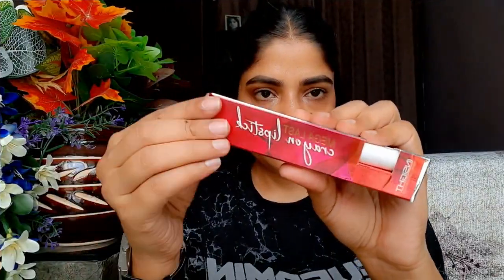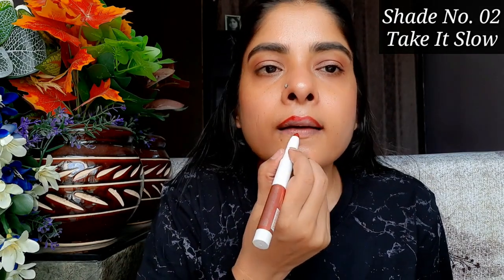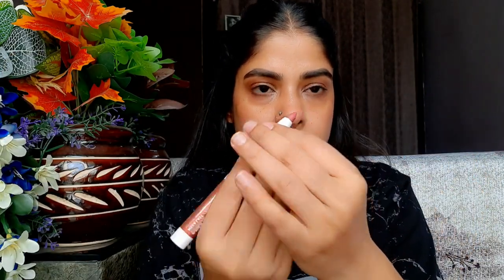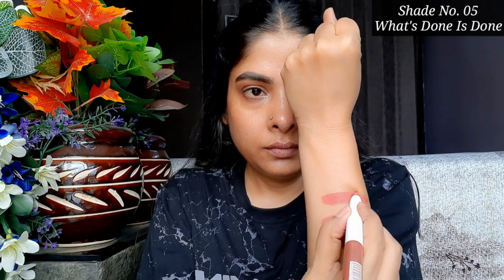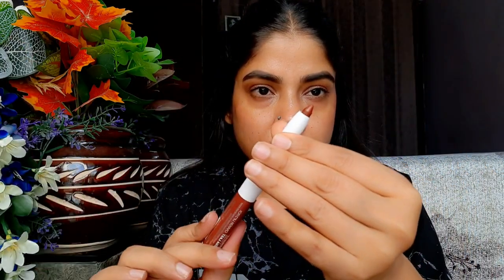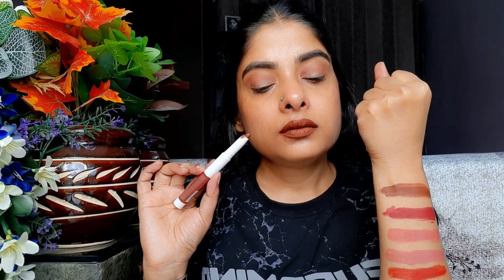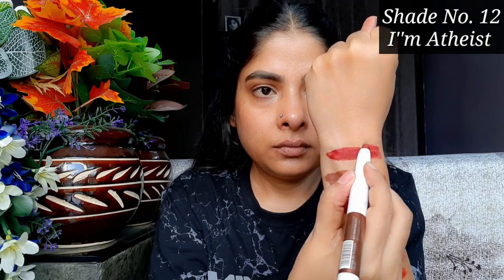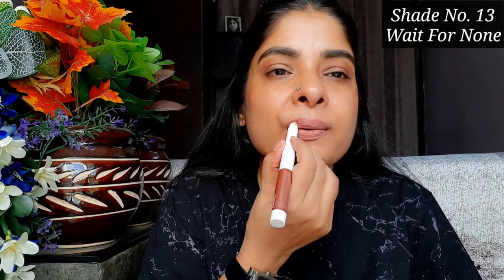Affordable crayon lipstick under 200/- FT.INSIGHT COSMETICS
Want a lipstick that feels light, are smudge-proof & transfer proof the mega last lip crayon is for you. we have @AntimaDubeySamaa with her review & swatches on her favorite crayon lipsticks.

Product Used:
MEGA LAST CRAYON LIPSTICK-ON MY WAY